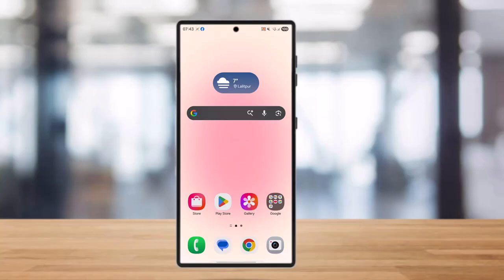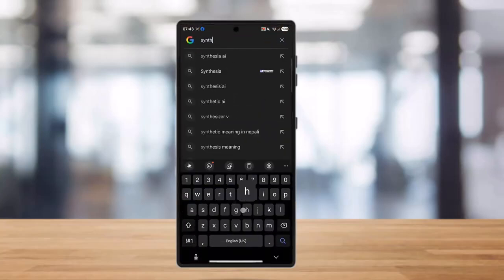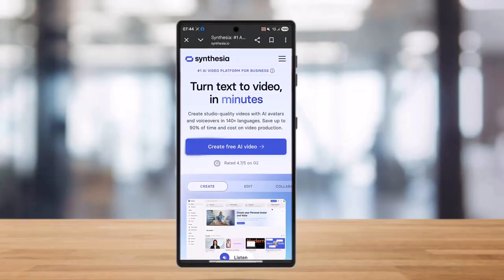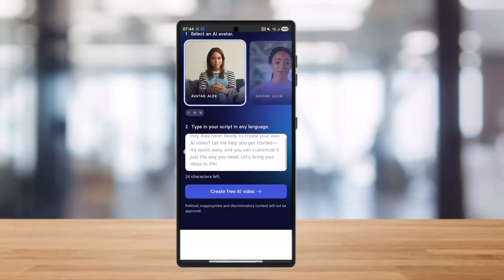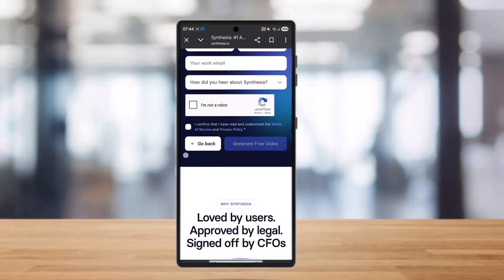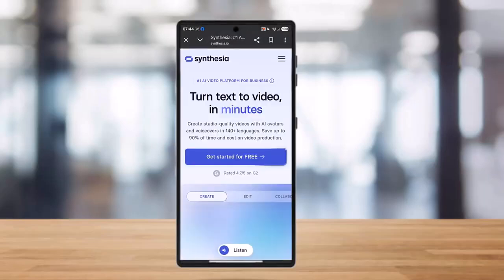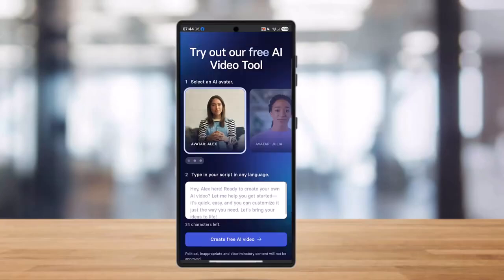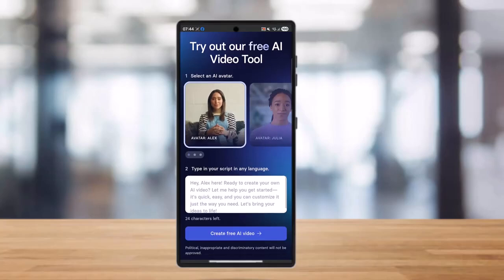How To Turn Text Into Video Using Synthesia !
In today’s video, we’re going to discuss how you can turn text into videos using Synthesia. This powerful AI platform allows you to convert written content into engaging videos with realistic avatars, voices, and visuals, saving you time and resources.

In this tutorial, we start by visiting the Synthesia website and logging into your account. Once you’re in, you can access the AI video assistant, which is designed to quickly transform your text into a professional video.

Next, you can paste or type your script in any language. If you prefer, you can also provide a URL or document to automatically pull content for your video. This makes it easy to use existing content without retyping everything manually.

After inputting your script, select a template, AI avatar, and voice. You can customize visuals, branding, and other settings to match your style. Once ready, click Create AI Video, and Synthesia will generate your video quickly, allowing for instant editing and even translation if needed.

We hope you found this video helpful and informative.